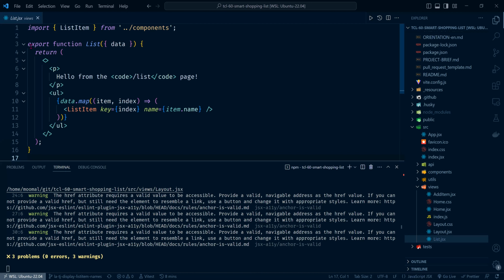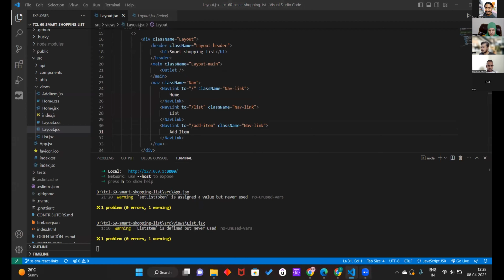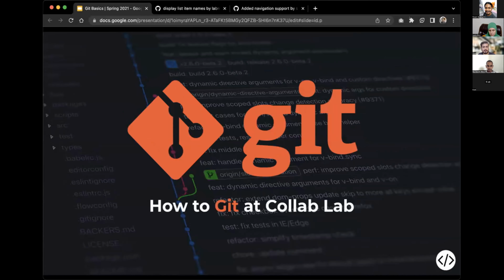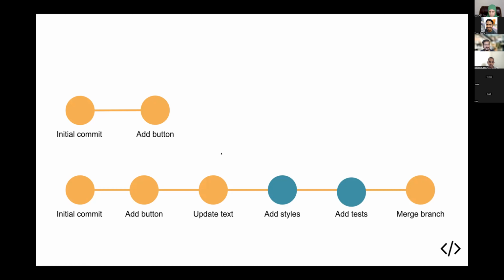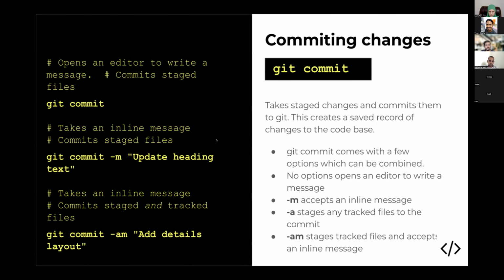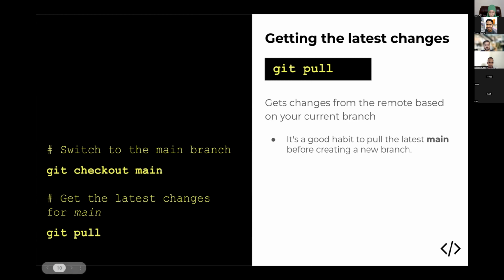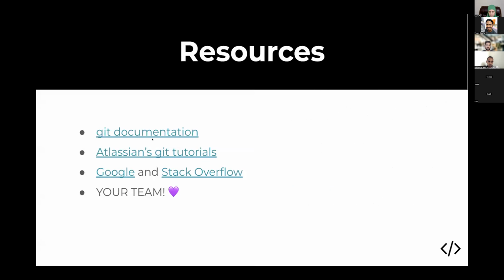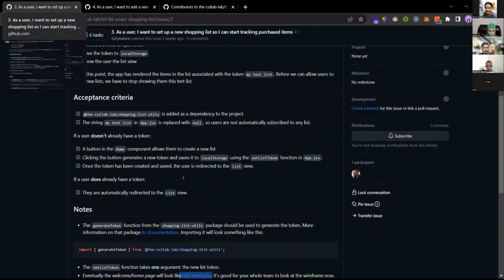TCL-60: Weekly Sync, Week 1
We merged our first 2 PRs, had a learning module on Git, and assigned new issues to the collabies.